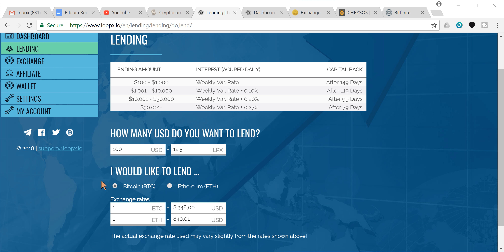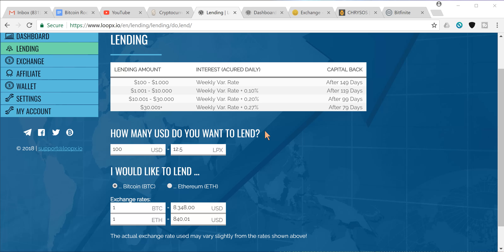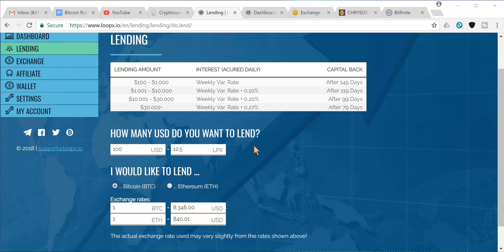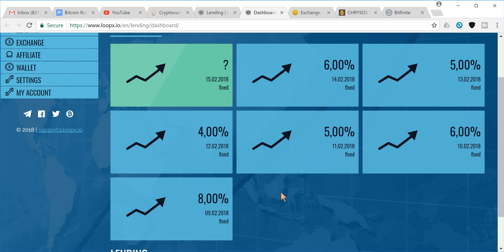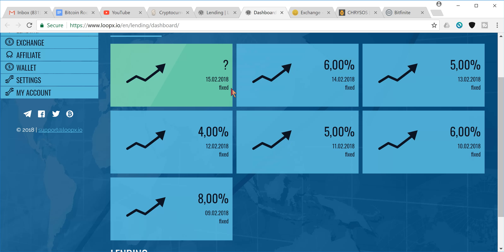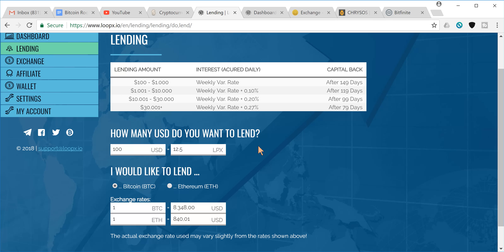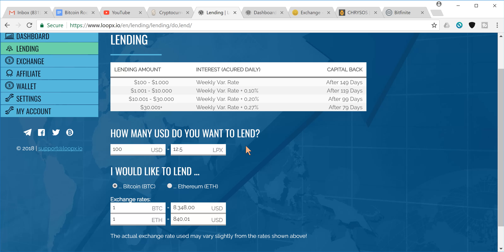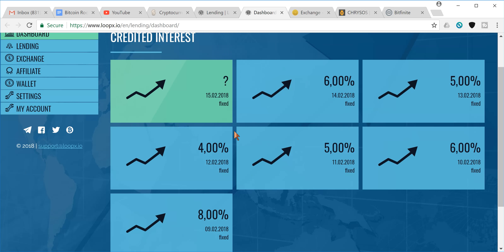LoopX 100% Return in 1st month for NEW INVESTORS!! Paying out in BTC!!!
-Please do your own research! And remember, I am not your investment adviser nor am i qualified to be. I am just sharing with you my investments and things that I believe to be profitable in the short term and long term future.
-Part of the reason people DON’T have fun in crypto is because they are worried about losing what they put in. STOP putting money in if you are afraid to lose it!! If you can’t afford to lose it then DON’T INVEST!
-Not Including links for any platforms that I feel you have missed the boat and will not follow the Team US plan.

**LIbraCoin - Anything less than $5 is a steal for Libra!!

**Monyx - An absolute STEAL at $.25 right now!!

LoopX - HUGE OPORTUNITY FOR NEW USERS ON 02/07/18!!